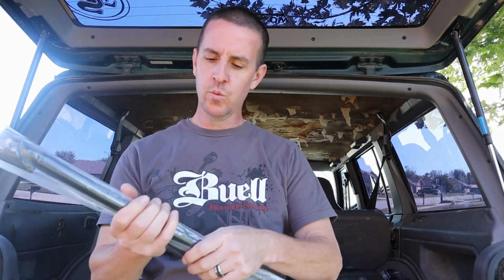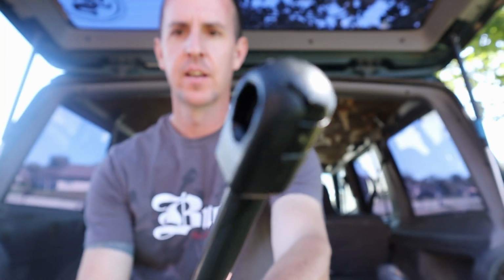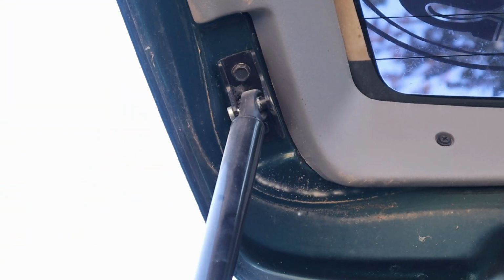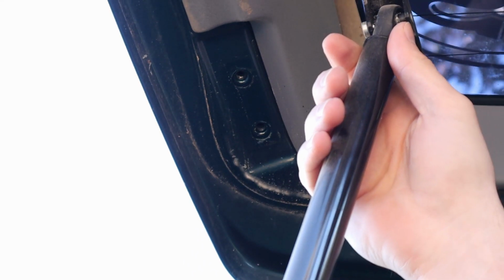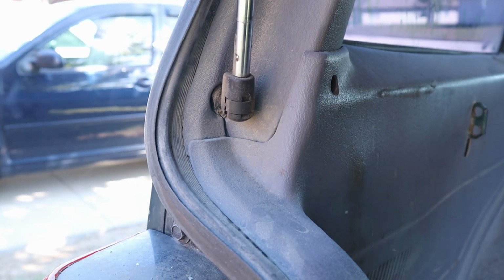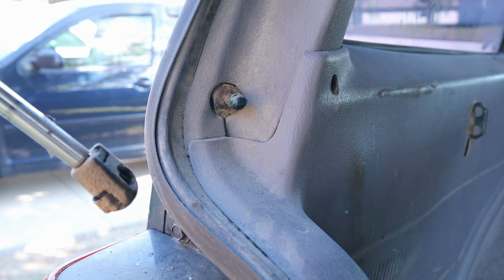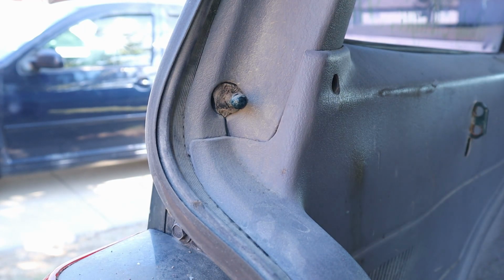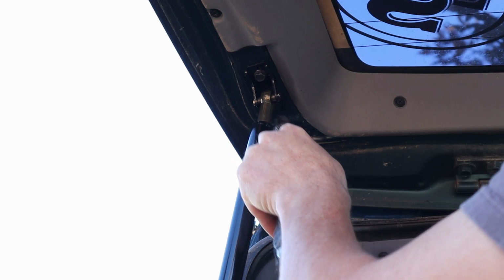Lift Strut Replacement Jeep XJ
I'll show you how to replace the Lift Strut/Support on your XJ Jeep.
It's a quick fix with only 2 tools required.